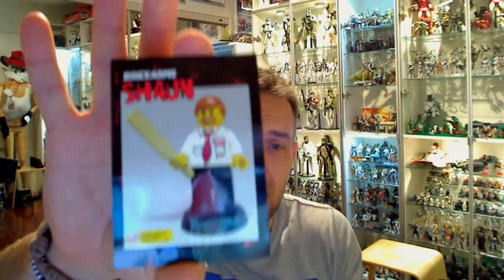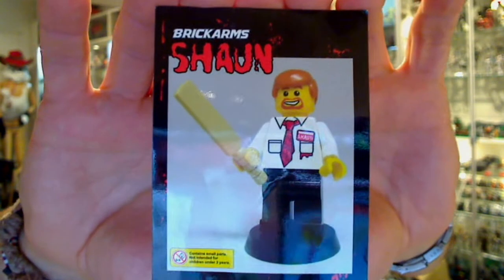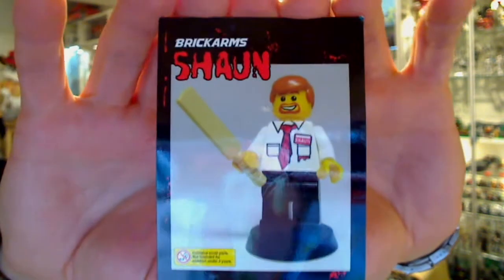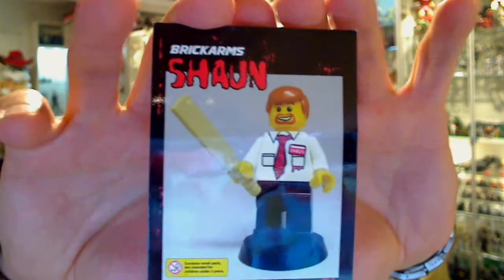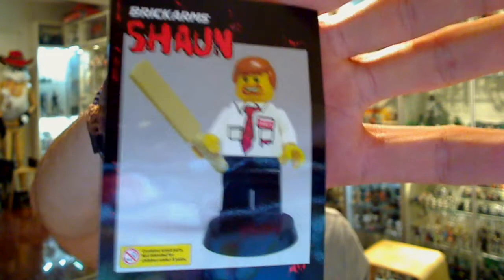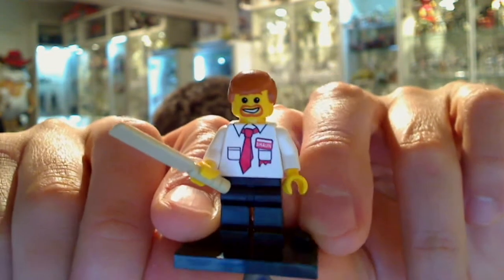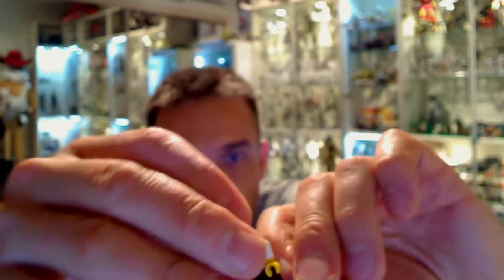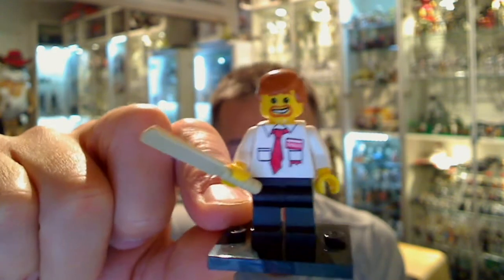Brickarms Shaun Of The Dead LEGO Minifigure HD Review